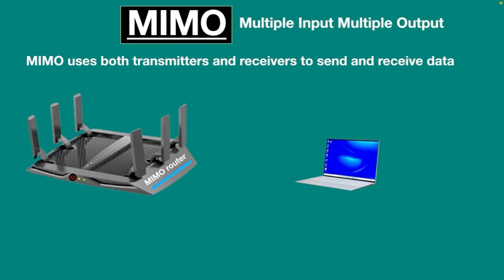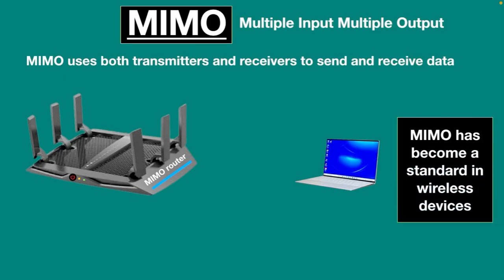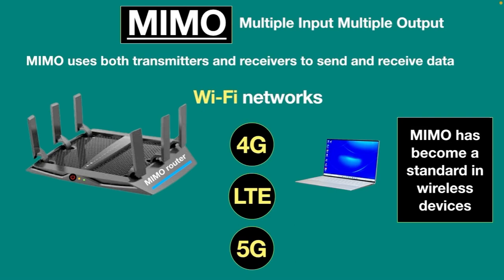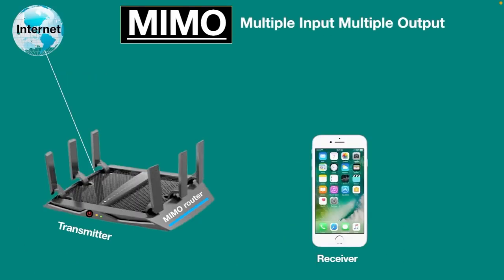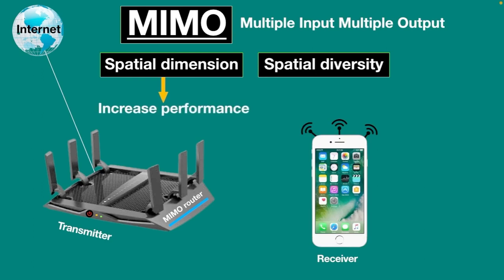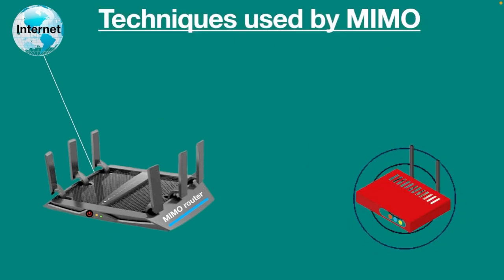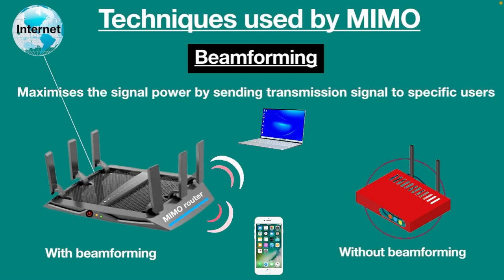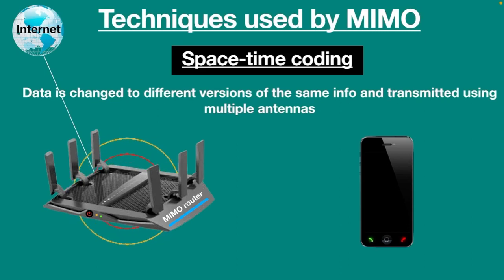What is MIMO - Multiple Input Multiple Output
What is MIMO - multiple input multiple output? MIMO is a wireless communication technology that uses both transmitter and receiver to send and receive data at the same time.

Today in this video you will learn about MIMO and how MIMO technology works. Most importantly you will understand what techniques this technology used for wireless communication. Additionally MIMO configurations have been explained